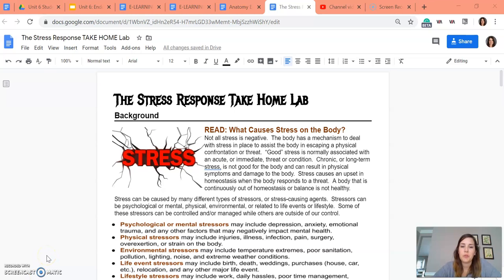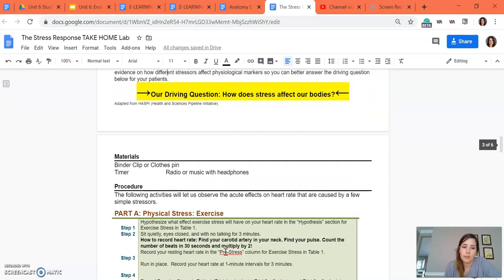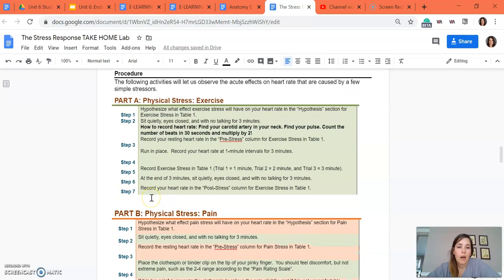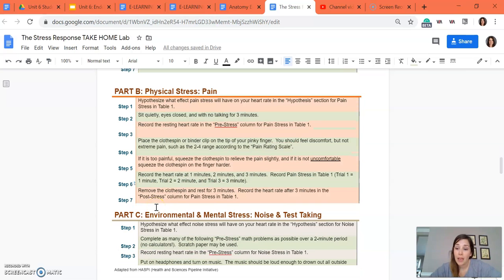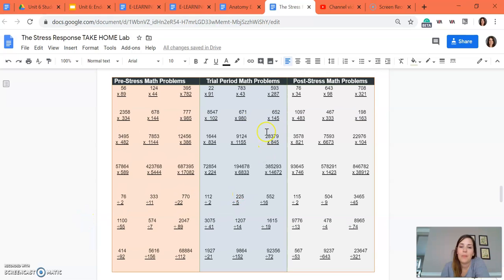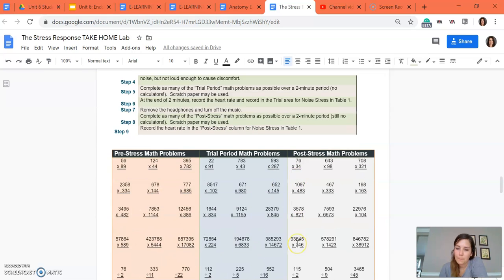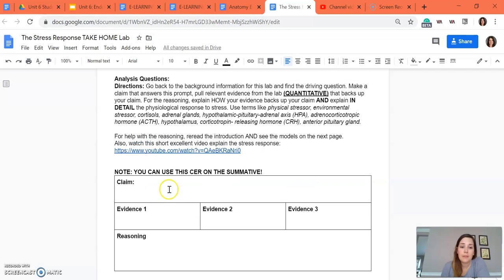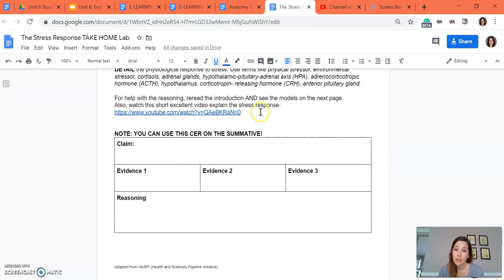Instructions for Stress Lab